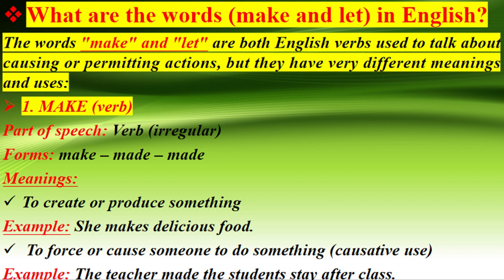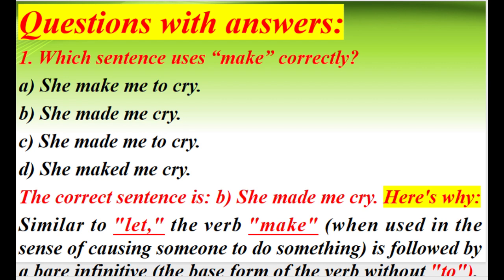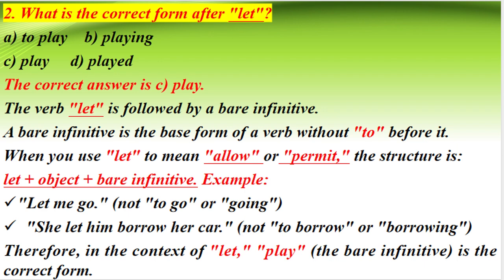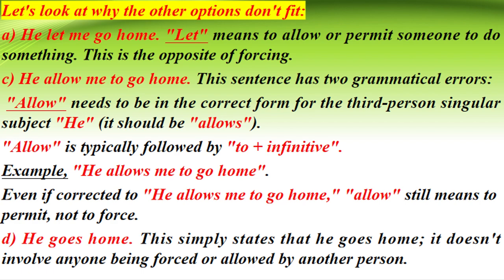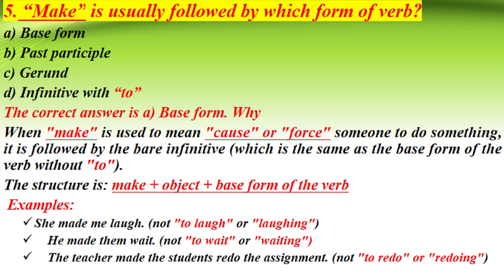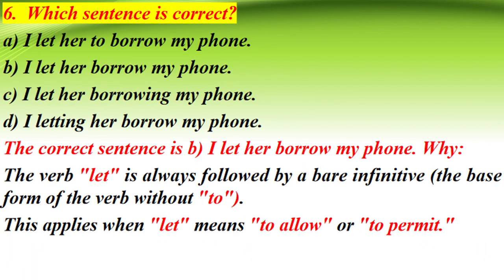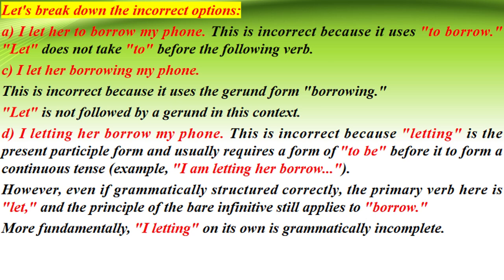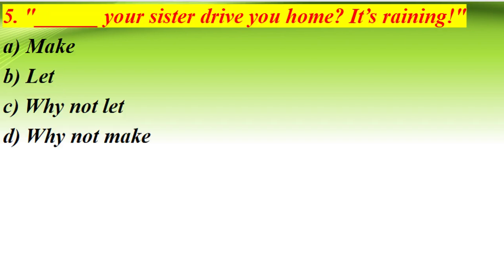What are the words (make and let) in English?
The words "make" and "let" in English are verbs, specifically causative verbs. Here's a breakdown of each:
🔹 1. MAKE (verb)
Part of speech: Verb (irregular)
Forms: make – made – made
Meanings:
✅ To create or produce something
→ She makes delicious food.
✅ To force or cause someone to do something (causative use)
→ The teacher made the students stay after class.
Causative structure:
make + person + base verb
→ He made me cry.
🔹 2. LET (verb)
Forms: let – let – let (same in all forms)
Meanings:
✅ To allow or permit someone to do something (causative use)
→ My parents let me stay up late.
Causative structure:
let + person + base verb
→ She let her brother borrow the phone.